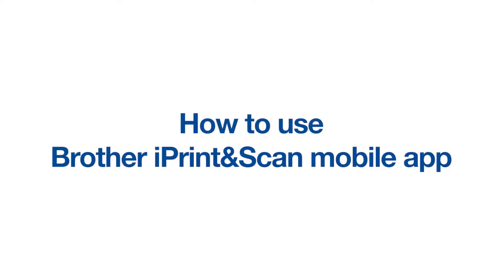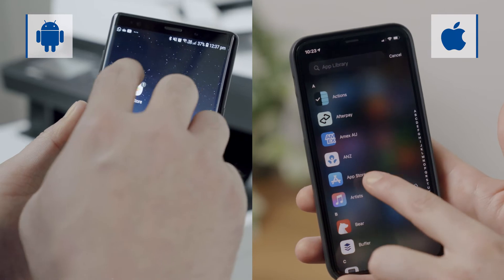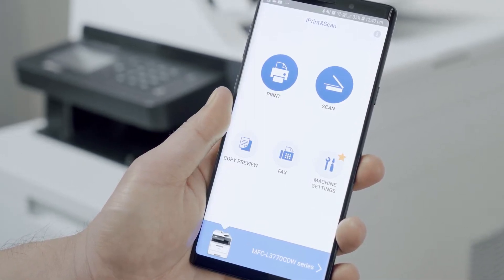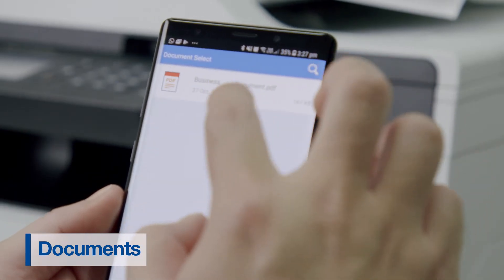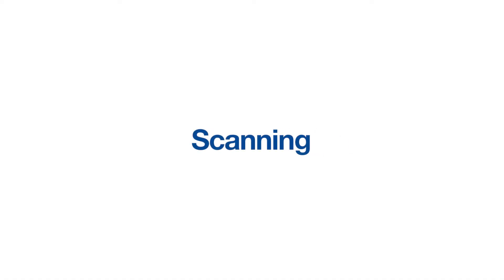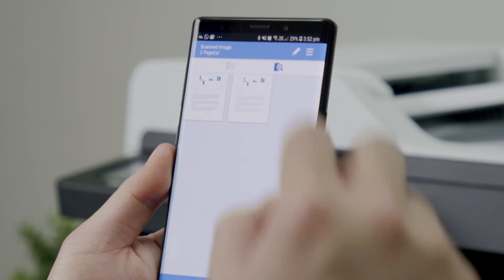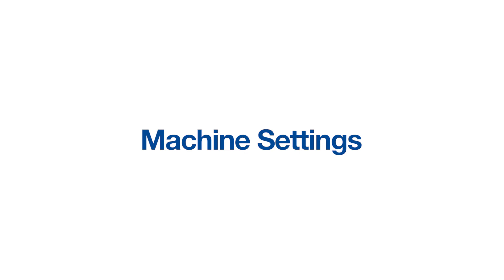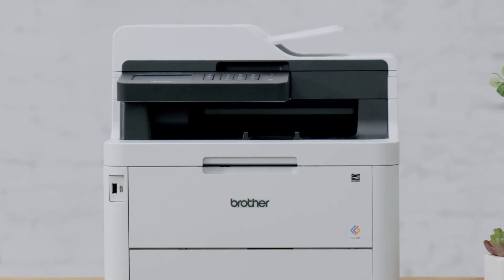How to use Brother iPrint & Scan app for mobile phone | Brother Australia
The Brother iPrint & Scan Mobile app is a one stop shop for your managing your printer through your smartphone device. Not only does it allow you to print and scan from your phone, but it also gives you an overview on your ink and toner levels, and keeps a record of your consumable code so you know exactly what to purchase when you run out.  This video tutorial will show you how to download the device, and walks you through the various features and how to use them.

To download the driver for your device after completing your Wi-Fi set up, be sure

Our Brother iPrint & Scan app is available and free to download on both Apple App Store and Google Play Store